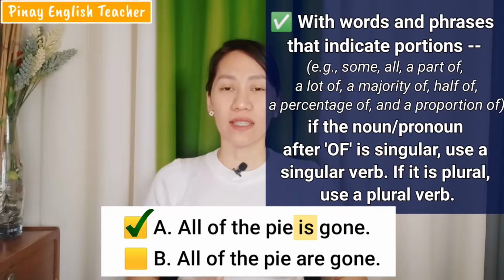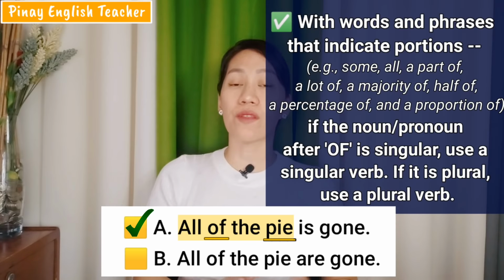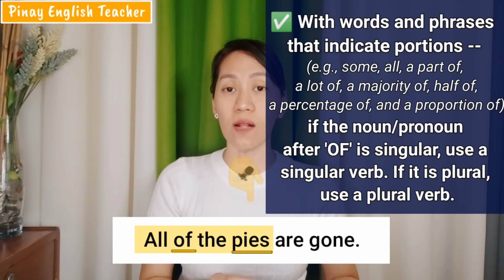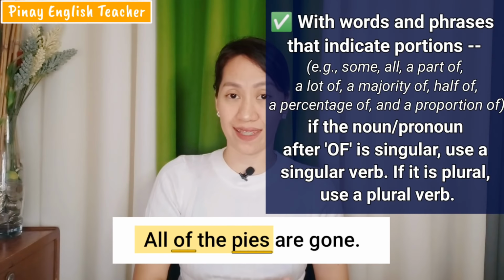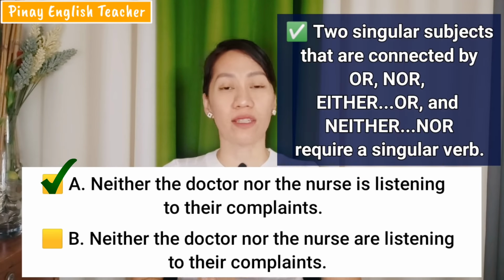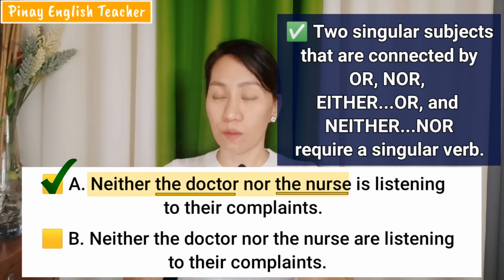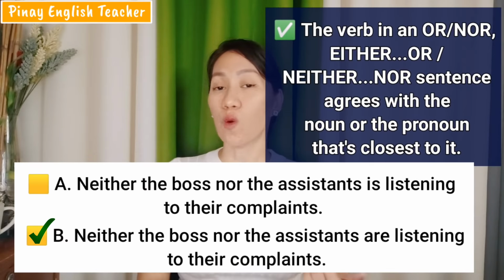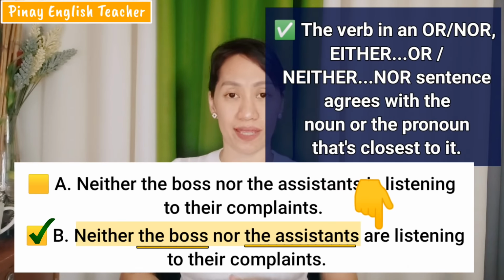Subject-Verb Agreement QUIZ (Part 2) || Basic English Grammar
I hope you are able to correctly answer all the questions in the QUIZ! 😊
In this video, I explain some of the basic SUBJECT - VERB AGREEMENT RULES.
Paano gumaling sa English? Umpisahan natin sa basic! 😊

0:00 - Start
0:20 - Question 1
2:10 - Question  2
3:14 - Question 3
4:17 - Question 4
5:26 - Question  5